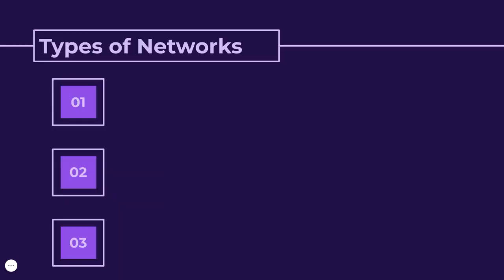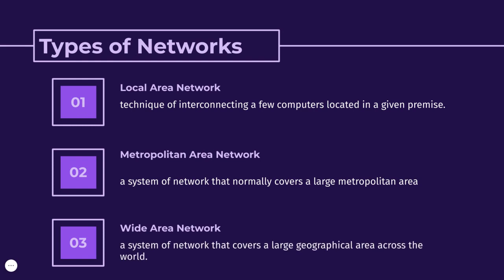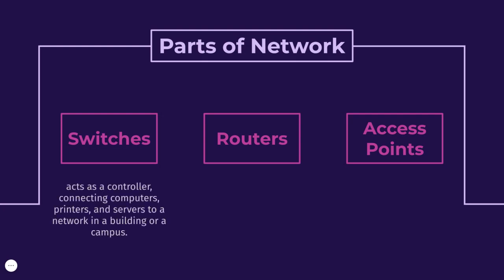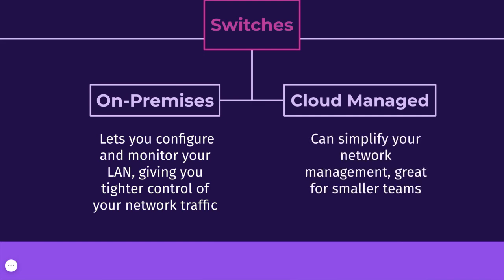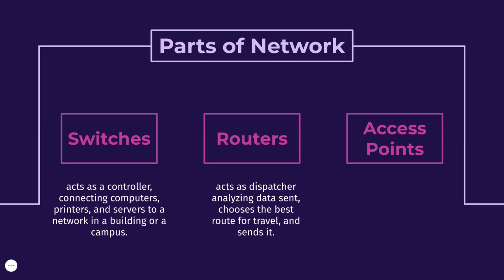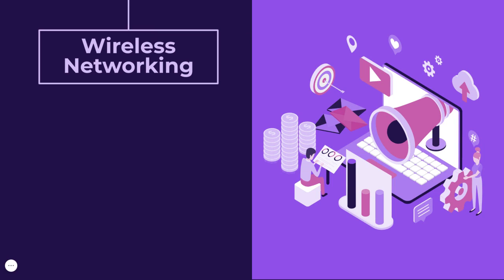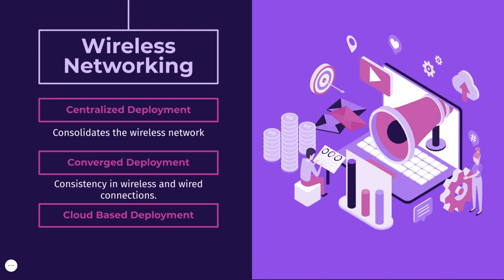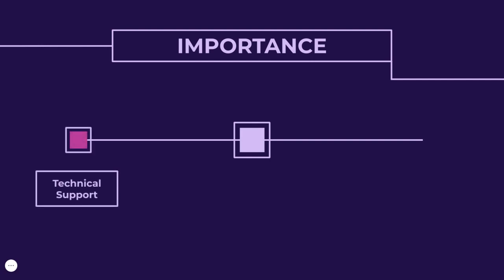Networking in Computer Science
Computer networking is the study of how computers can be linked to share data, with wireless networking being an essential part of computing. In this video we will be going over the three different types of networks, why computer networking is important, the various components of a network and the three types of deployment of wireless networks.